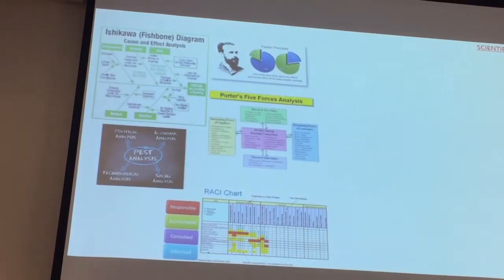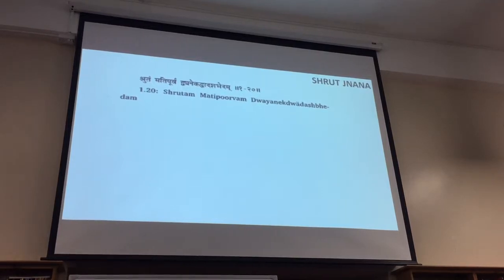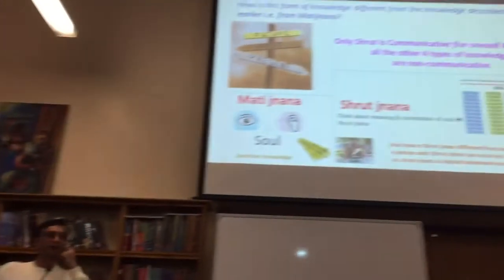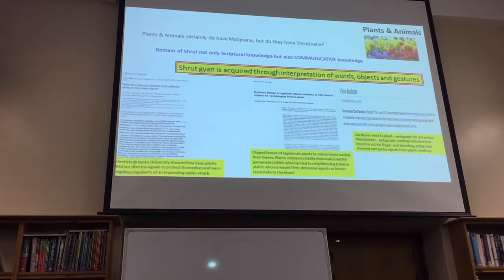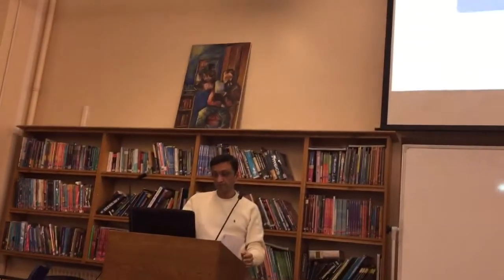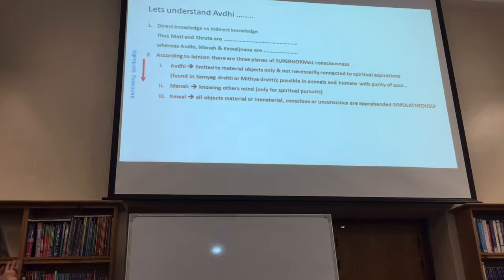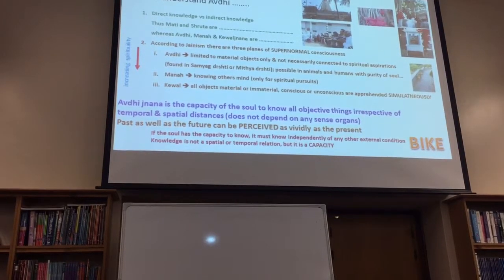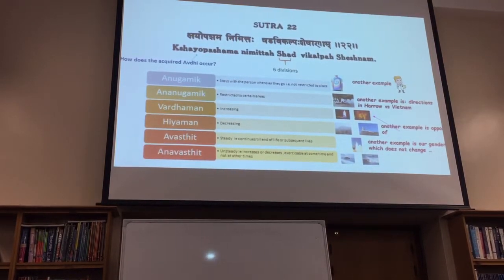Tattvartha Sutra talk on Shrutjnana & Avdhijnana by Rajeev Shah_18 Nov 2016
SCVP Adult Class Tattvartha Sutra talk on Shrutjnana (scriptural knowledge) and Avdhijnana (clairvoyant knowledge)